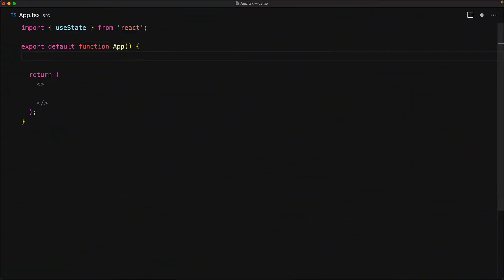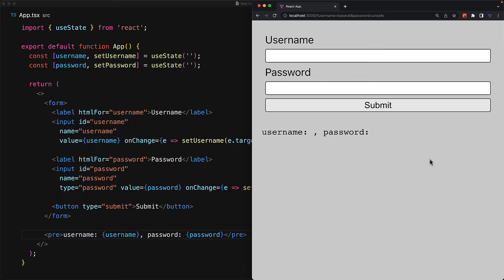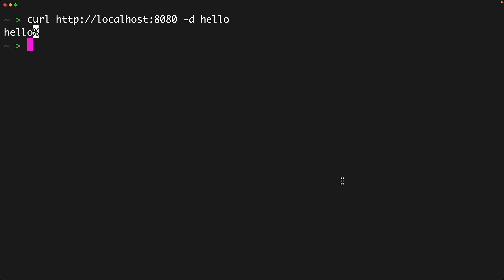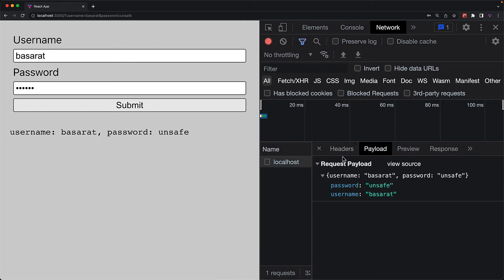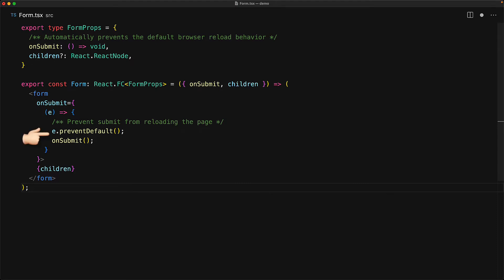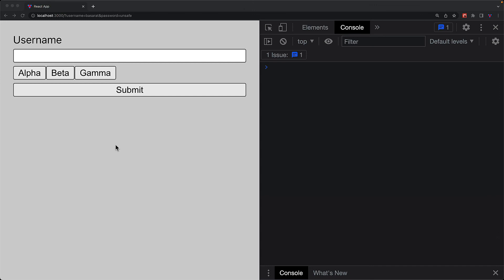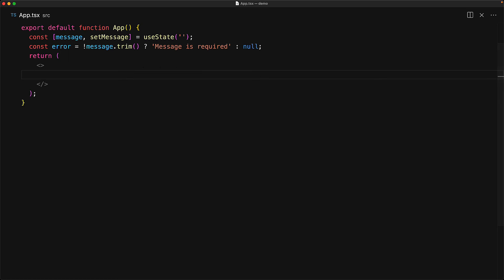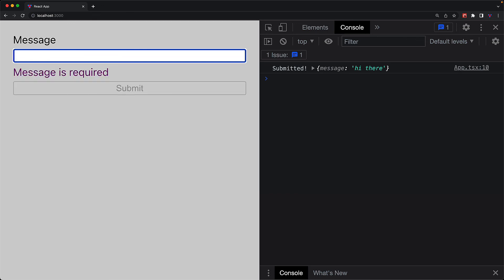ReactJS Forms // Master the browser form component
In this lesson we look at how you can use the form component effectively in React e.g. submitting some data to a backend server 🌹

Chapters
0:00 Intro
0:20 Browser form component
2:26 React custom form submission
4:31 React Form Custom Component
5:52 Missing type on buttons
7:32 Disabling forms
9:15 Outro